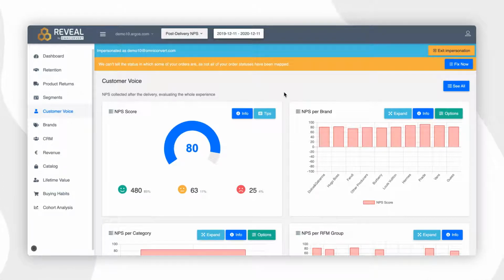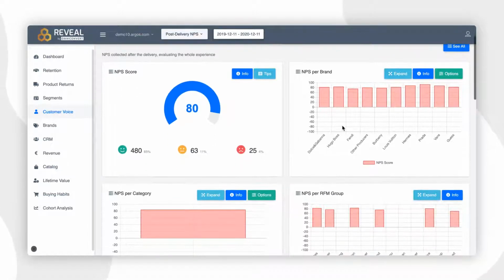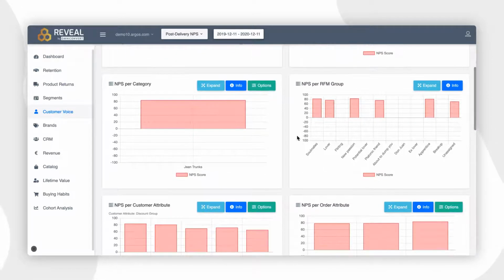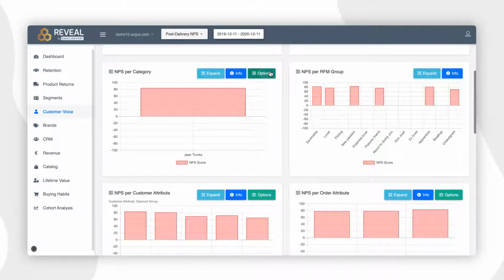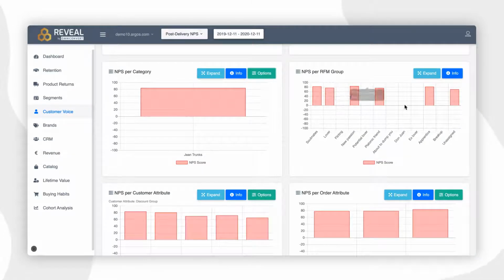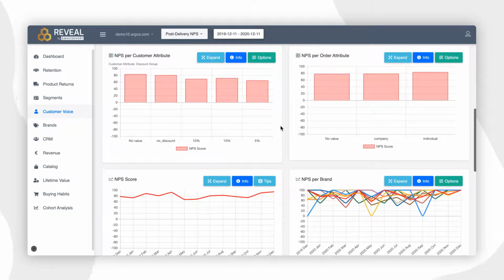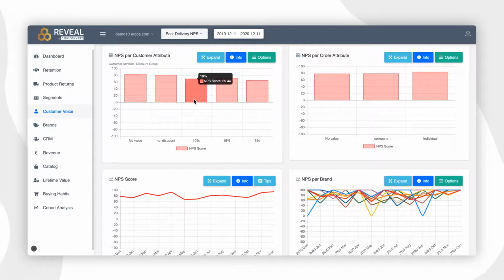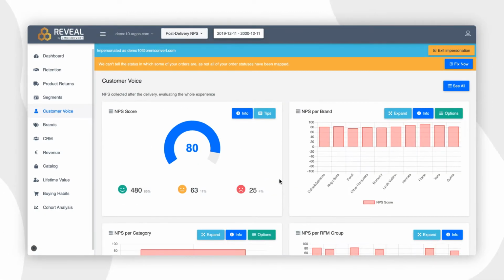Short walk through the Customer Voice in Reveal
Take the pulse of your customer experience right from them by using pre and post-delivery NPS.